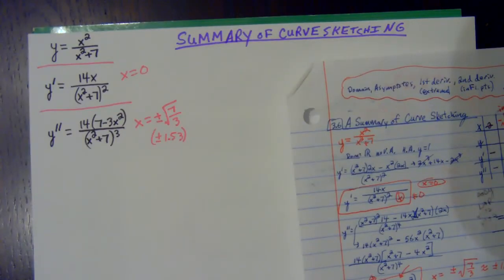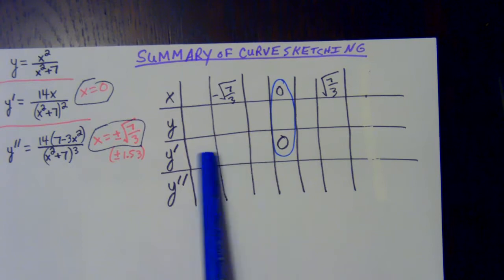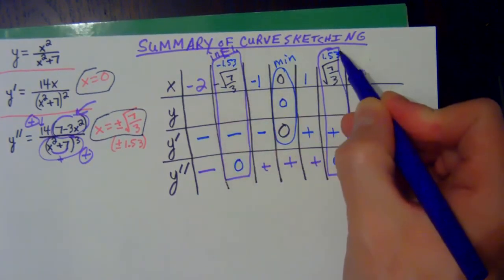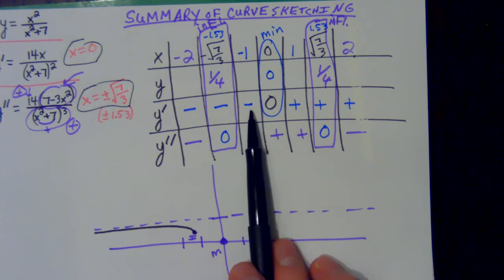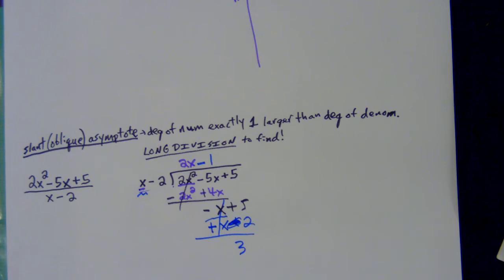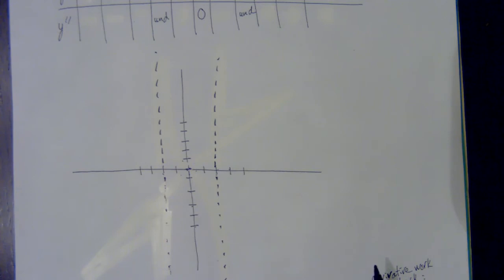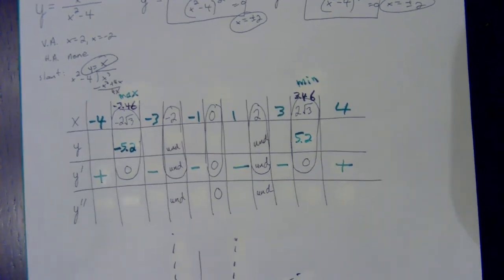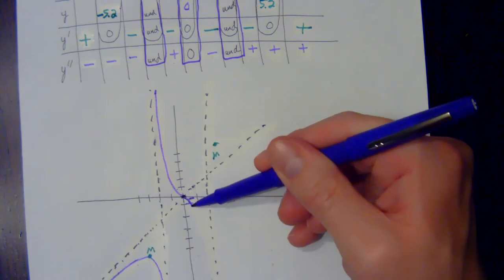Summary of Curve Sketching